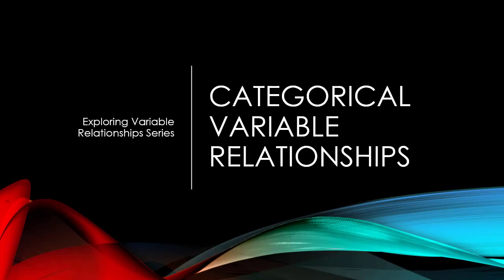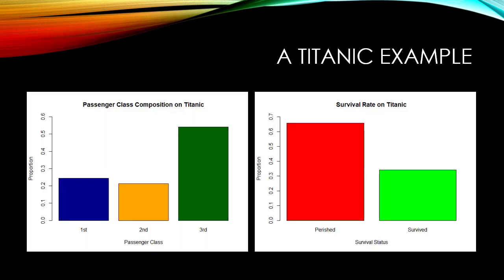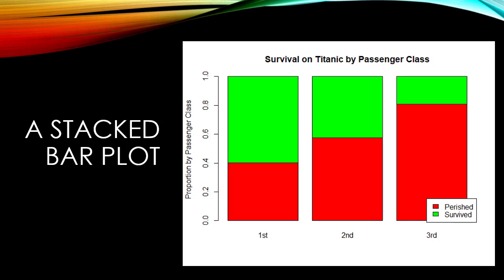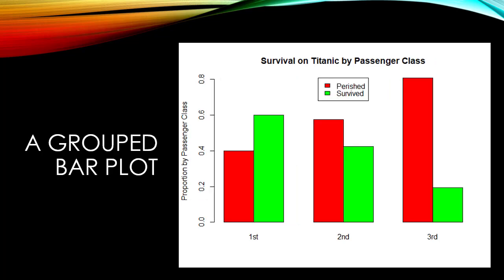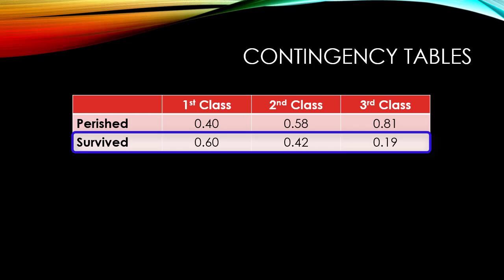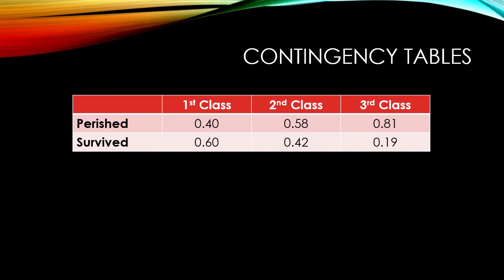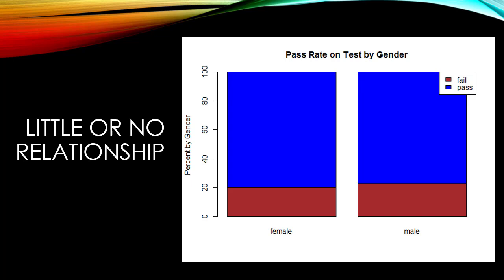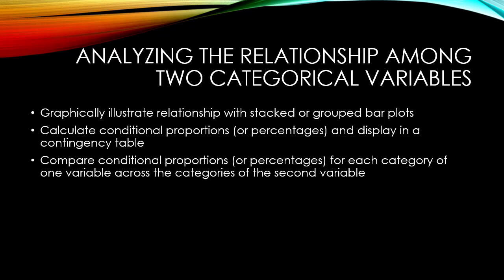Categorical Variable Relationships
We already know what graph and which statistics to use when we analyze a single categorical variable: a bar plot and proportions. We take similar steps when we analyze the relationship among two categorical variables. The difference is that we now need to calculate proportions for the levels of one variable contingent on the levels of a second variable. We also need to graphically display these contingent, or conditional, proportions.

In this video, I illustrate the graph, called a "stacked bar plot" and the statistics, presented in what we call a "contingency table."